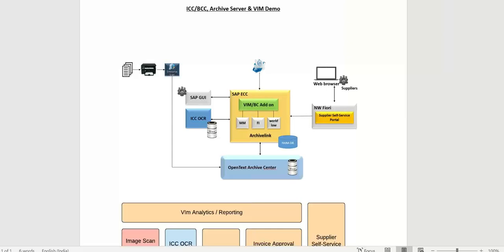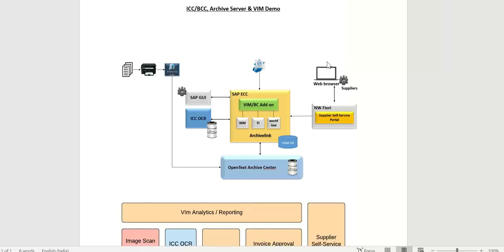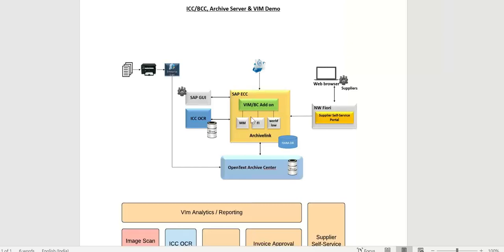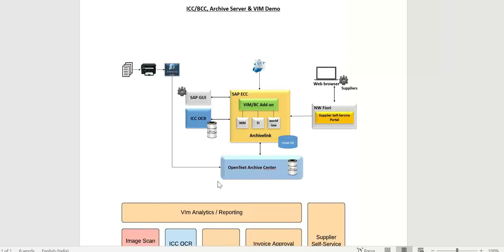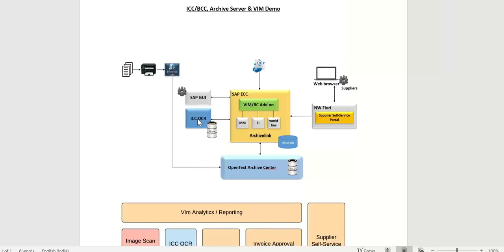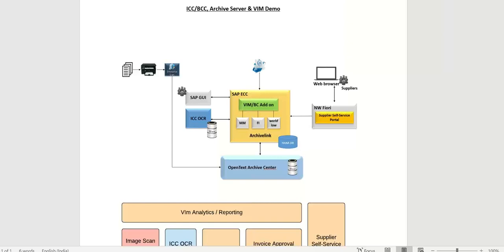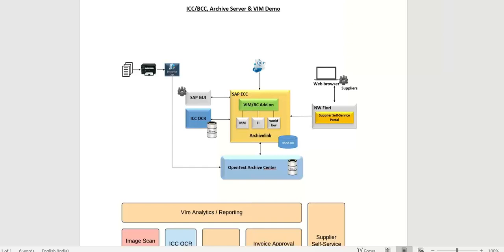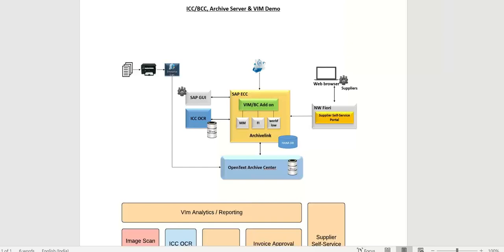SAP OpenText VIM ICC/ BCC Online Demo